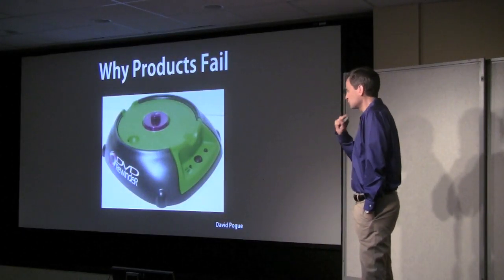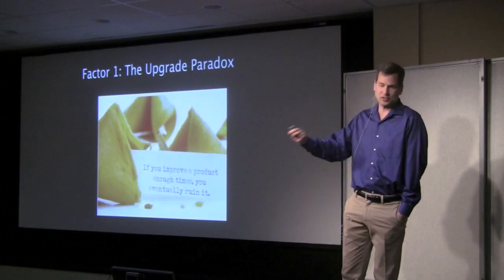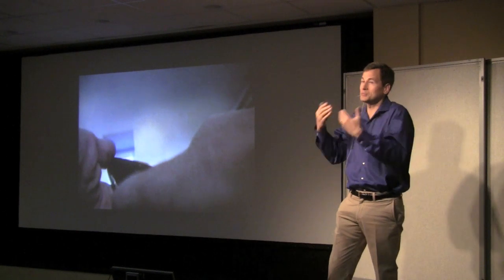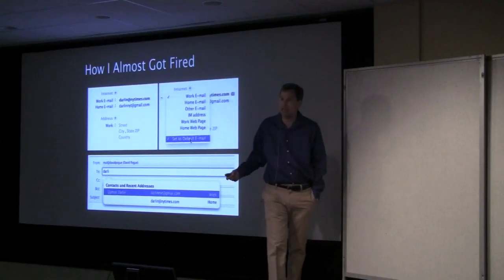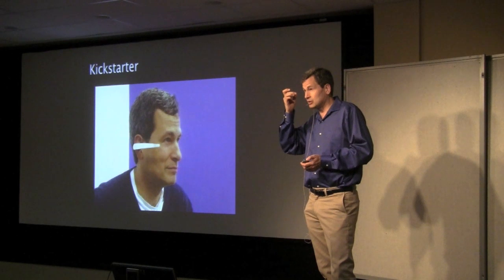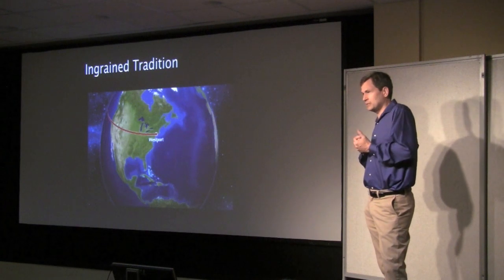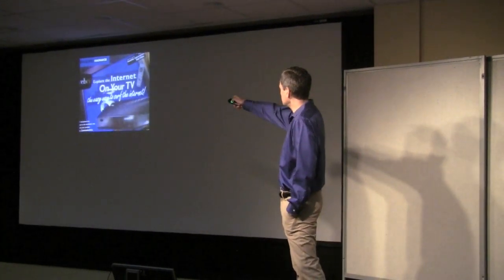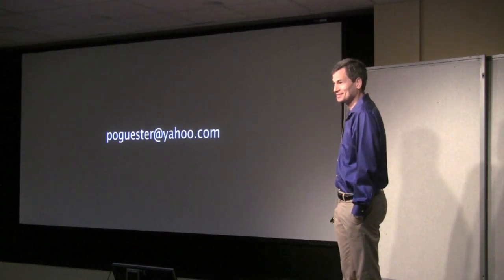Why products fail: David Pogue at TEDxWestportLIbrary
David Pogue of Yahoo Technology tells humorous stories illustrating seven factors related to why products fail.